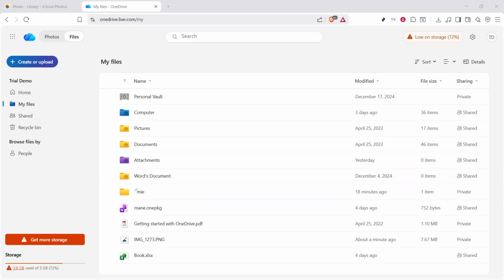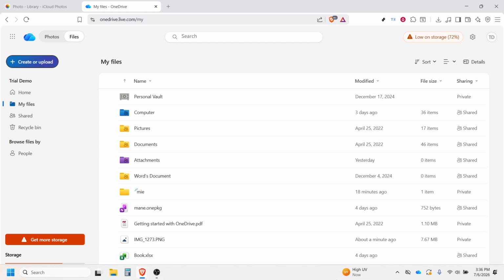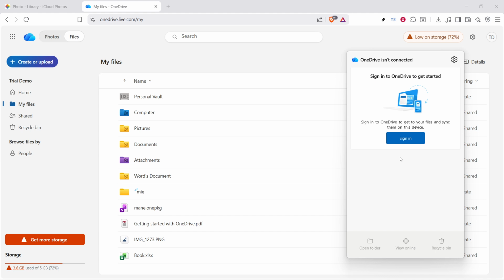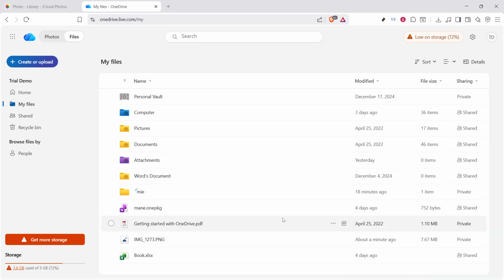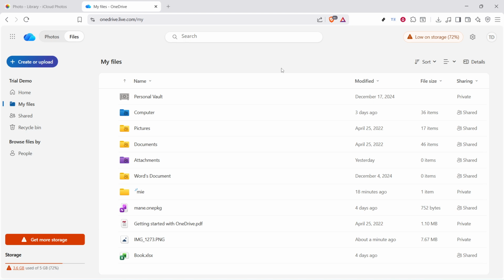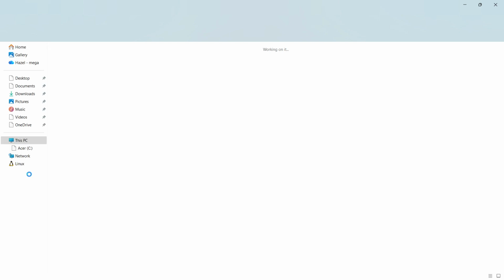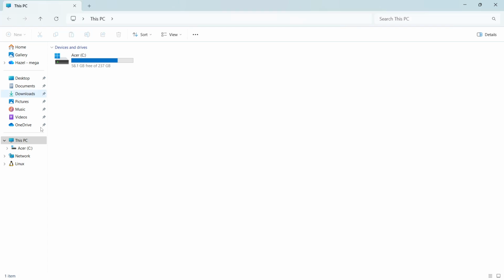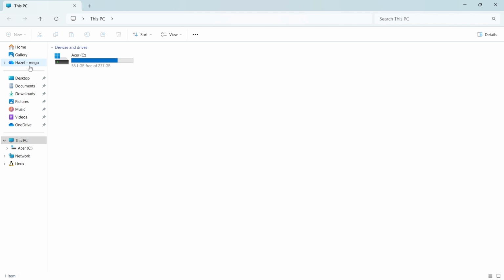How to add OneDrive to File Explorer (Step By Step 2026)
How to add OneDrive to File Explorer